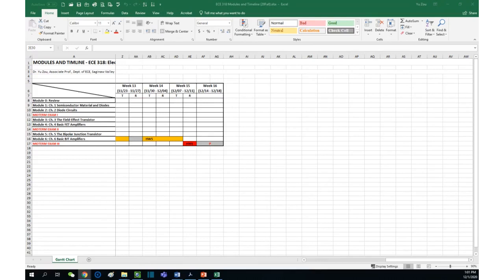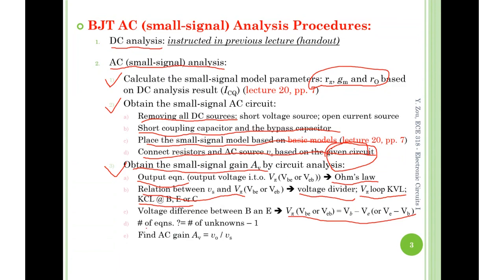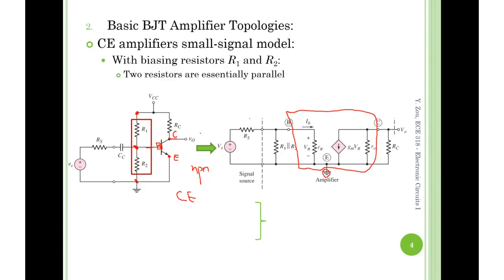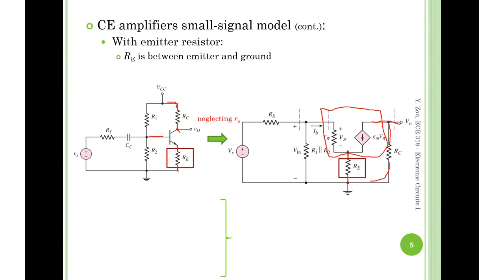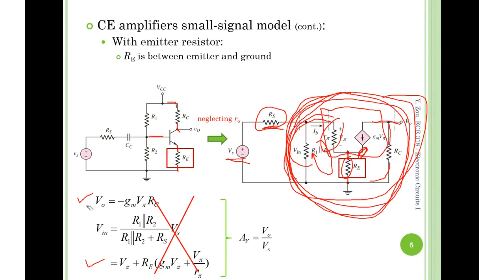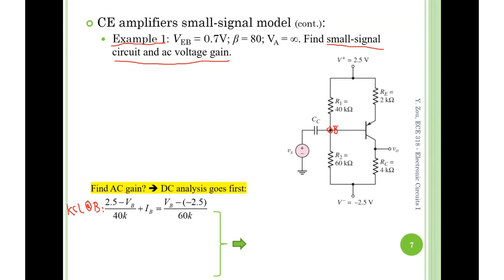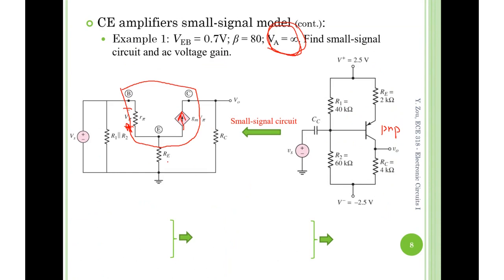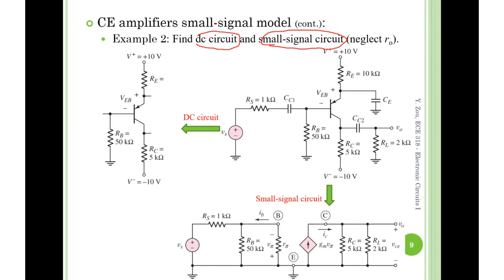ECE318 Lec_24 (120120)